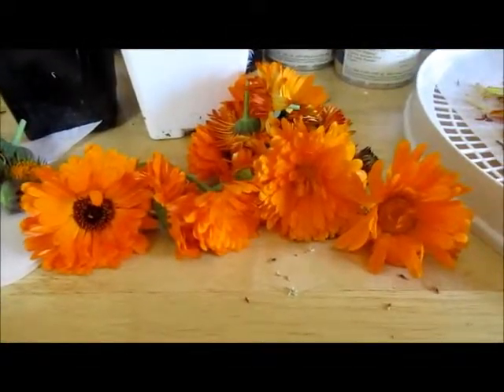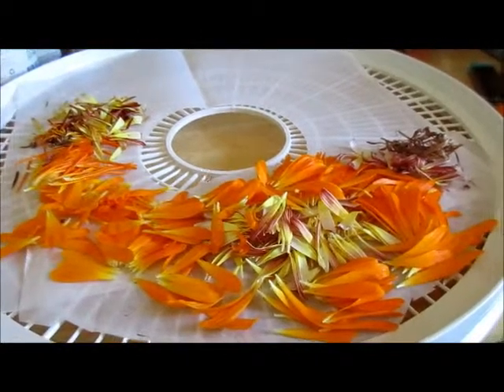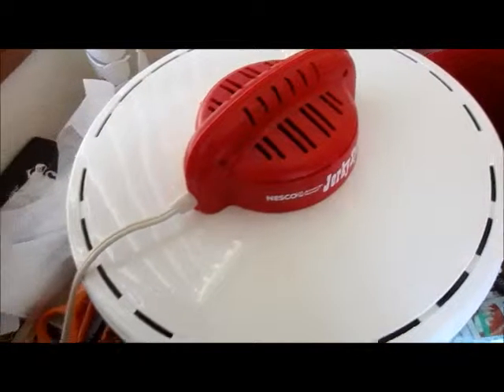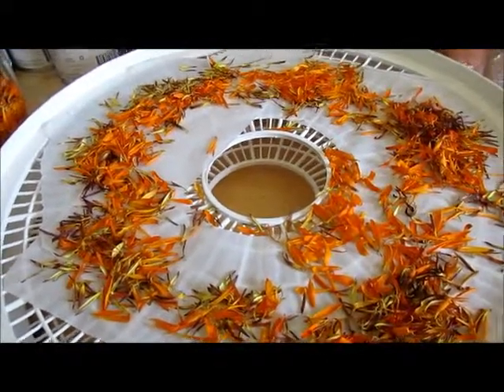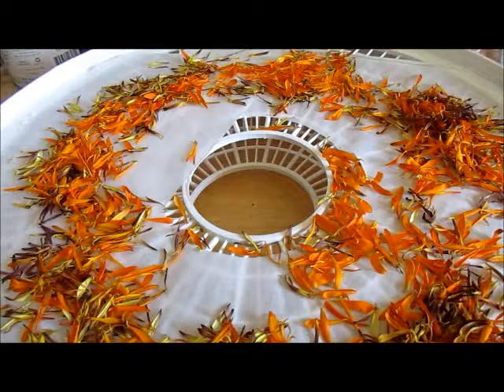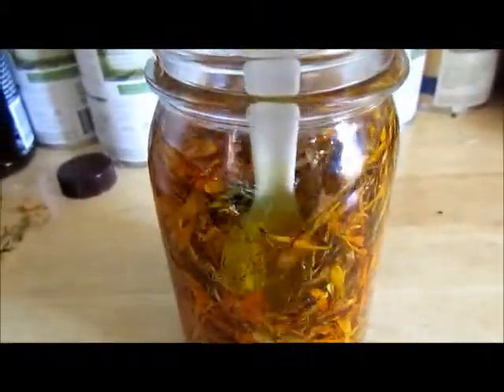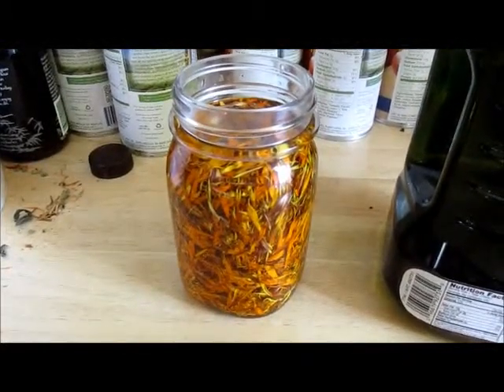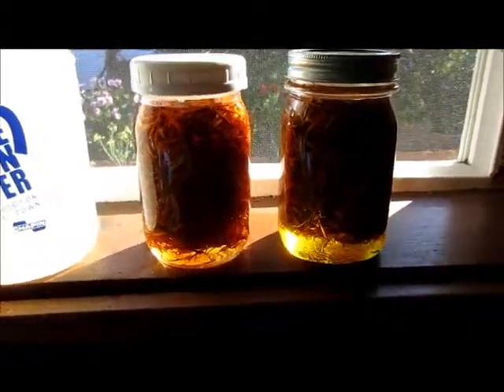Infusing Oil with Calendula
I am learning how to make infused oils, starting with calendula.